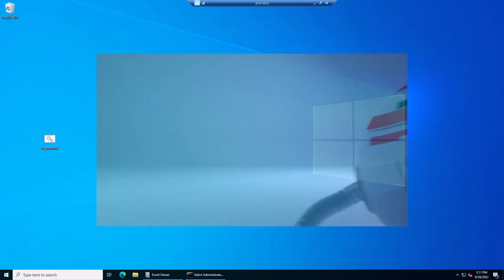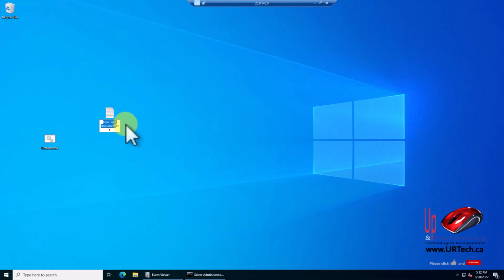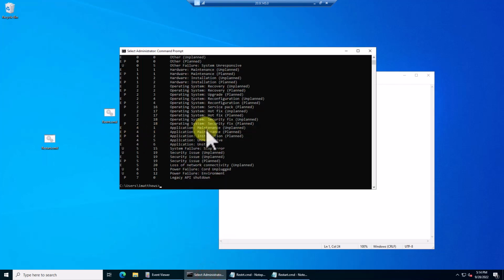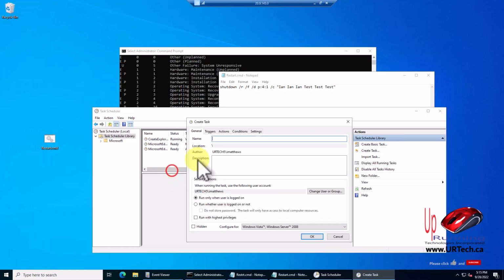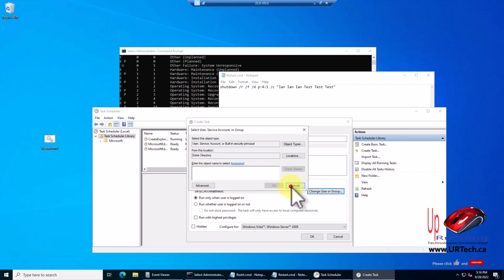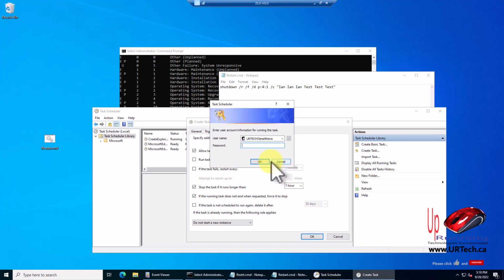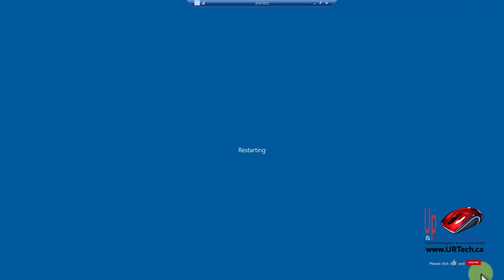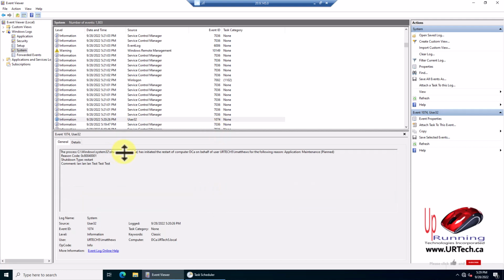How To Script a Computer Reboot on a Schedule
If you need to script the reboot of a computer on a schedule, this is the video for you.  We show you the cmd line for shutdown /r to record the proper information in the event viewer and how to schedule reboots with Task Scheduler

Introduction 0:00
Command Line / PowerShell to Shutdown or Restart a computer 0:41
Task Scheduler Tutorial 2:04
Scheduled Reboot Test 3:57
Where Windows Restart Information is Logged 4:38
Outro 5:10